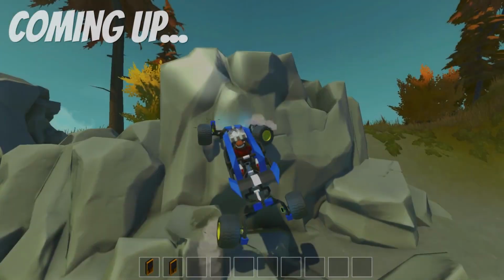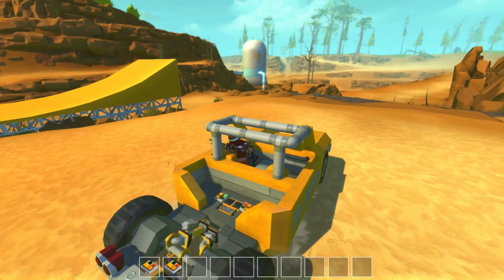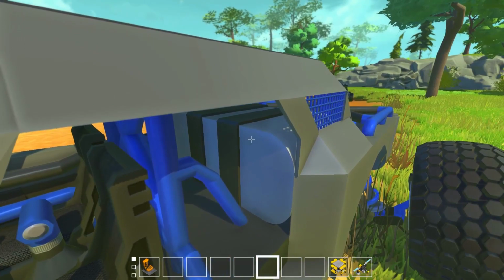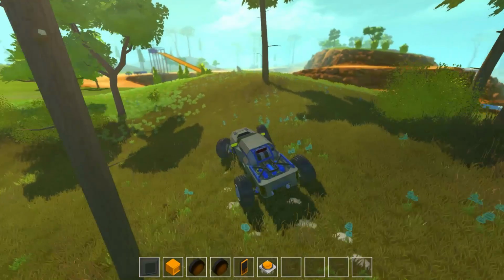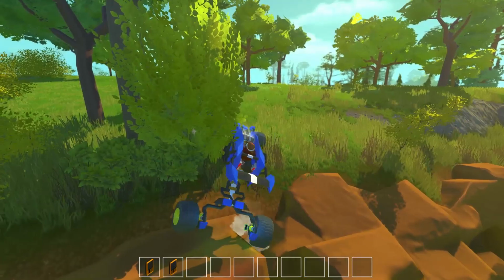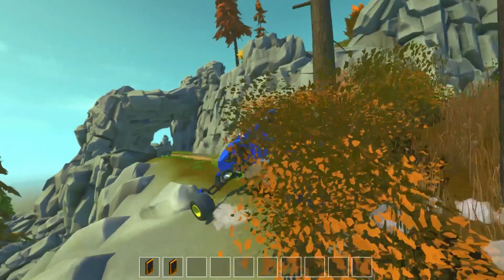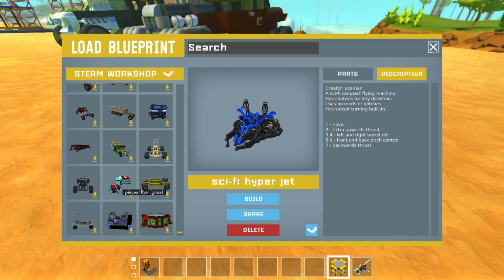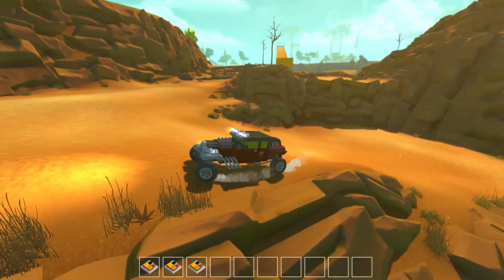PISTON DRIVE CAR, SCI-FI BUGGY, and MORE! - Scrap Mechanic Piston Update Gameplay (Viewer Creations)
PISTON CAR, SCI-FI BUGGY, and MORE! - Scrap Mechanic  Piston Update Gameplay (Viewer Creations)

Welcome to Camodo Gaming's Let's Play of Scrap Mechanic. Today we are back with viewer creations! We have everything from a piston powered car, sci-fi buggy, flyers, and more Hot Wheels!